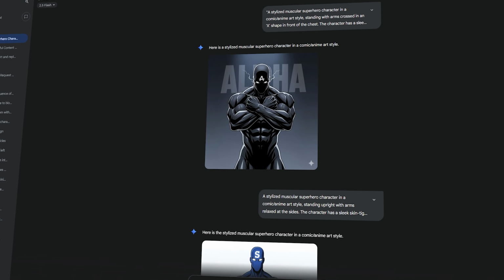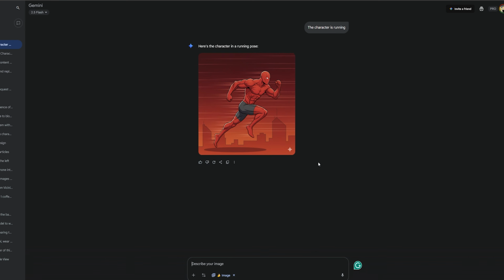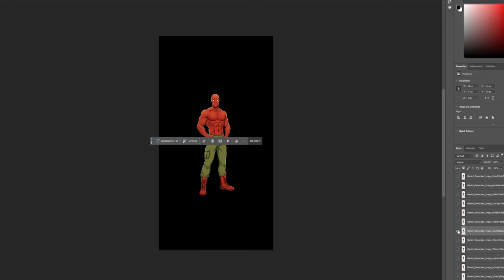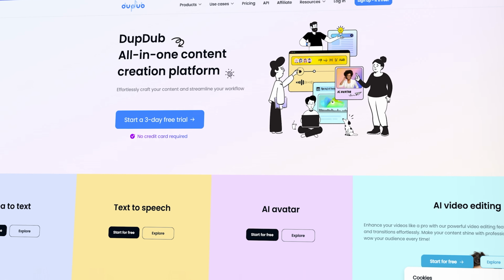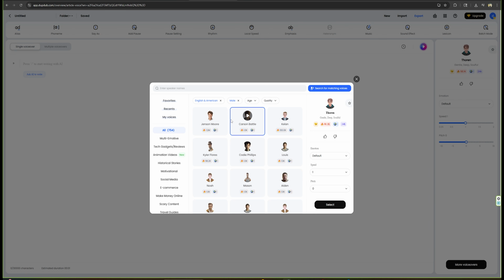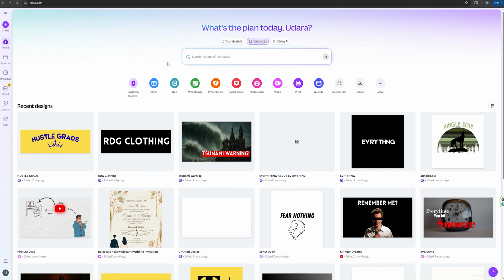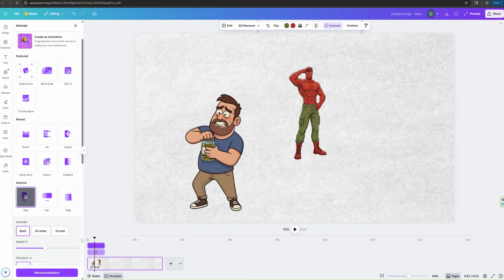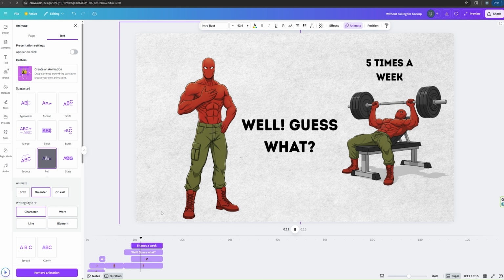This Weird YouTube Niche Is Making People Rich!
This new Trend is going Viral Now!
In this video, I will show you how to make a video like that with New Google Flash 2.5 AI(Nano Banana)

You will learn:
🔍 Proven strategies to earn passive income with YouTube
🔍 Smart automation hacks to save time & effort
🔍 Monetization methods that actually bring results

🚀 Stop overthinking and start building your YouTube automation empire today! The window for creating passive income with YouTube is WIDE OPEN, but only if you take action now!

🔥 Cash In or Watch Others Win! 🔥

If you’ve been searching for a step-by-step YouTube automation guide or the ultimate strategy to launch a faceless channel that makes real money, this video is exactly what you need!

🚀 The best time to start was yesterday. The next best time is NOW! 🚀